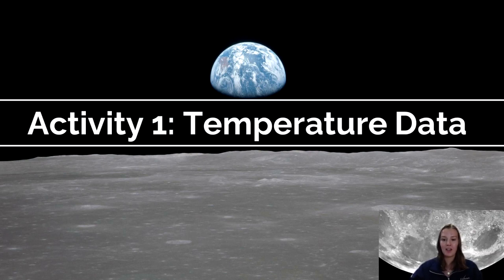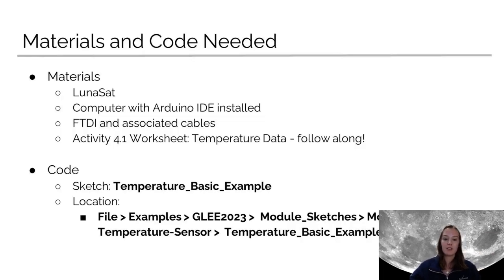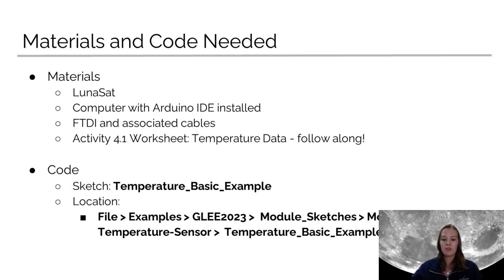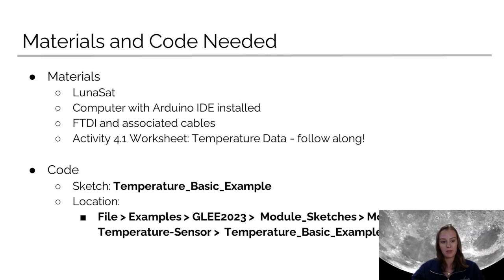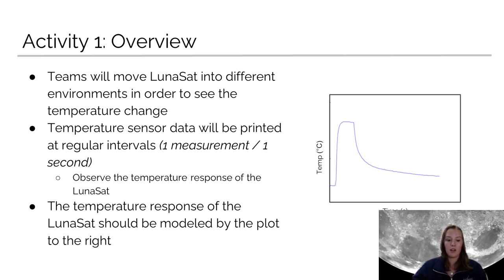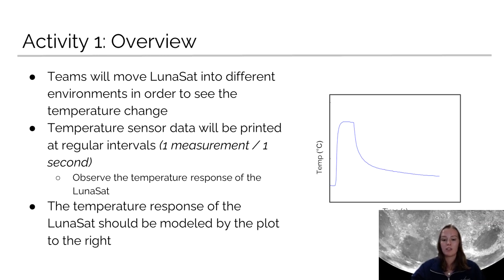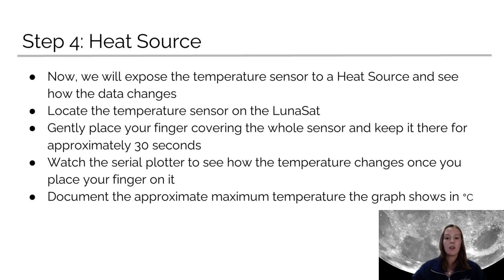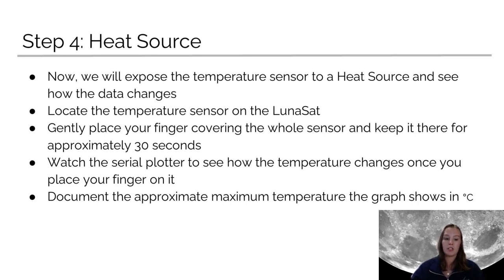M4V7.I: Activity 1 - Temperature Data (Independent)